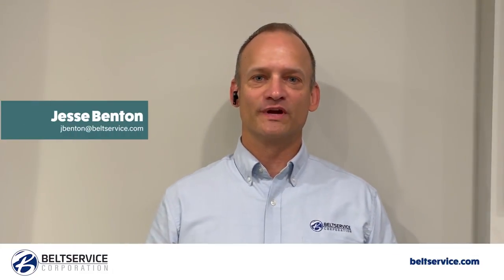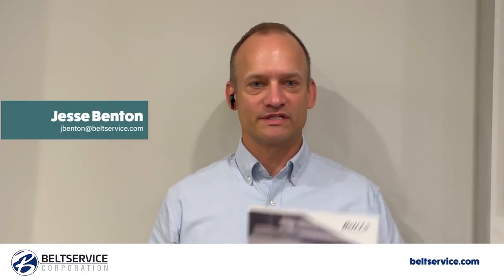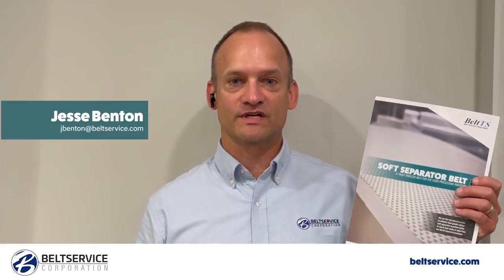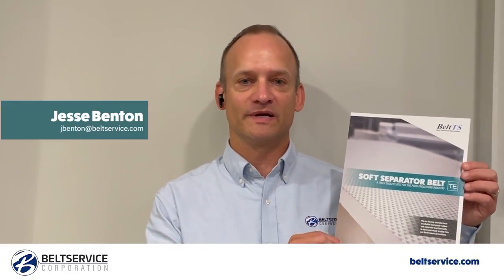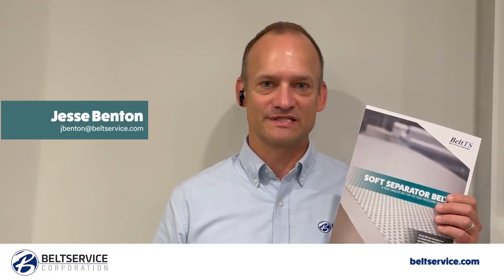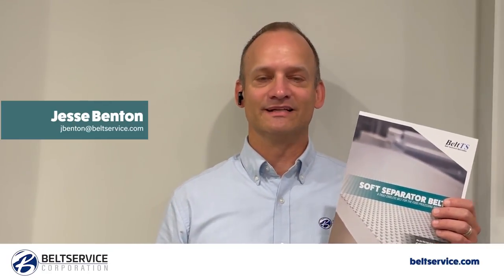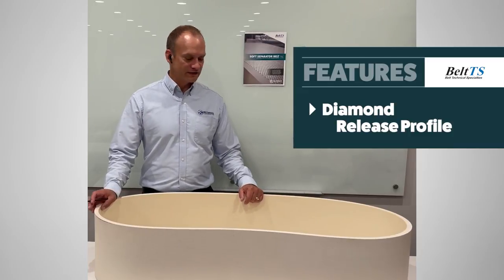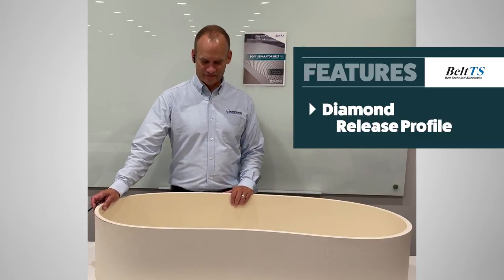Soft Separator Belts - BeltTS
Jesse Benton discusses Soft Separator Belts